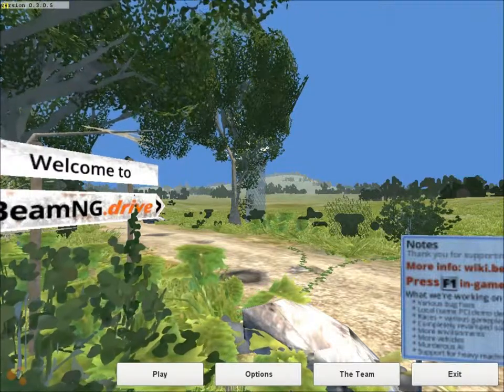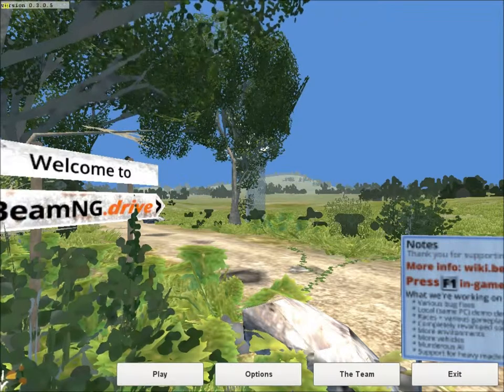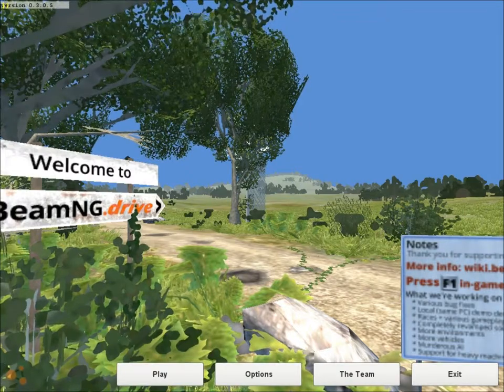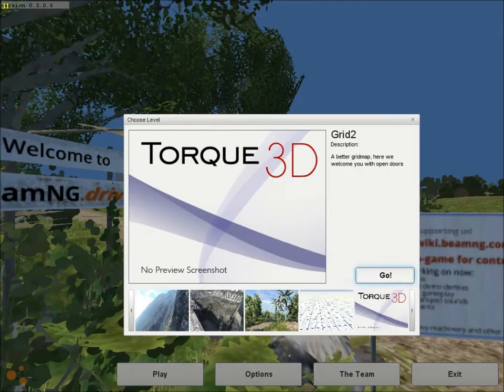BeamNG GamePlay -- Episode: 1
WELCOME TO THE DESCRIPTION SOLDIER! HERE YOU WILL FIND ALL LINKS YOU NEED TO WIN THE WAR ON BORDEM AND FIGHT FOR FUN AWESOME VIDEOS! ROLL OUT!
Awesome Gaming Channels (And a rant channel)